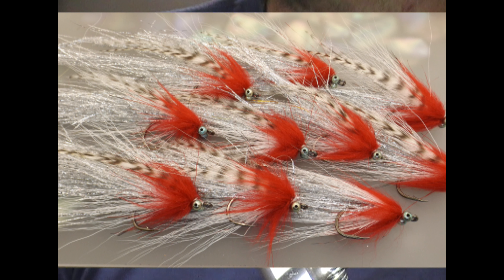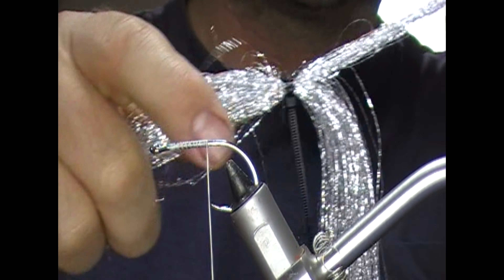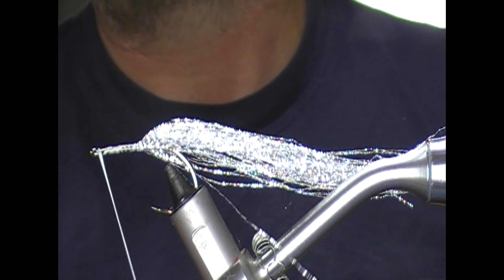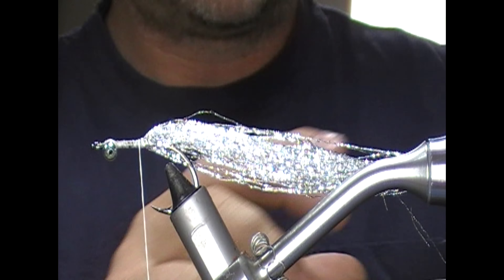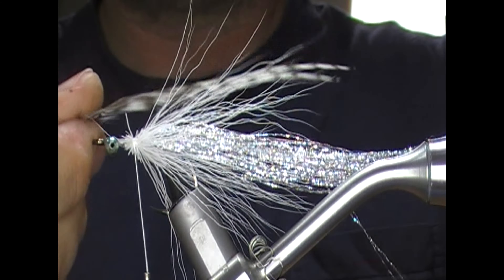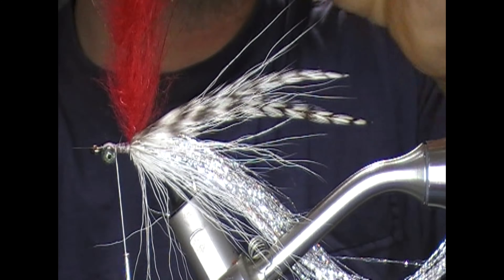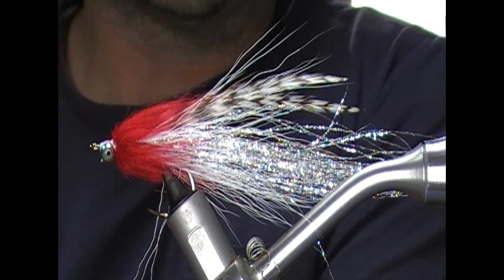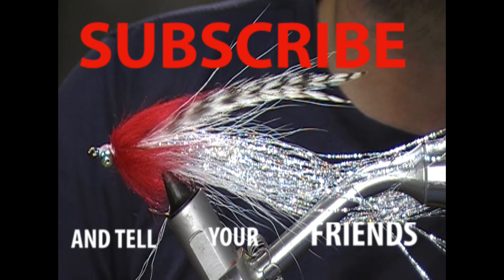TYING A SIMPLE FLASHTAIL WHISTLER WITH RYAN HOUSTON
@RyanHoustonflytying ties a simplified pike fly the flashtail whistler